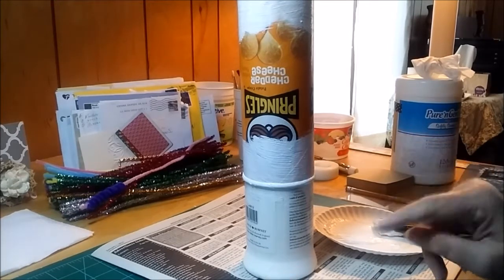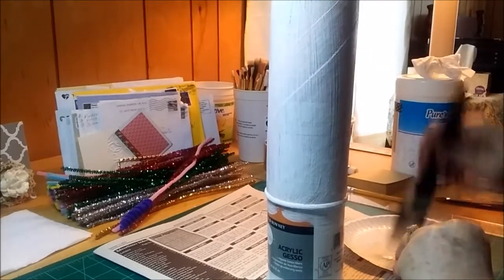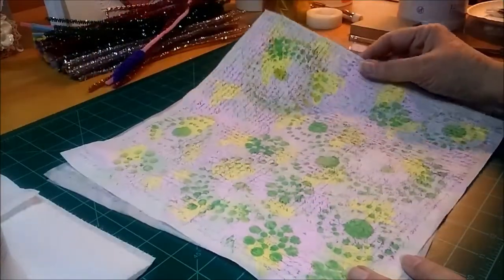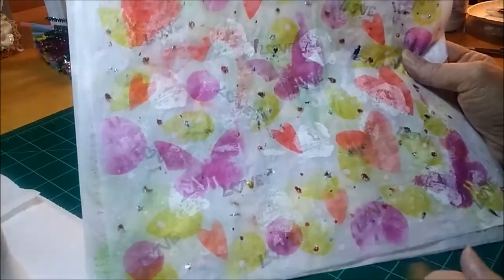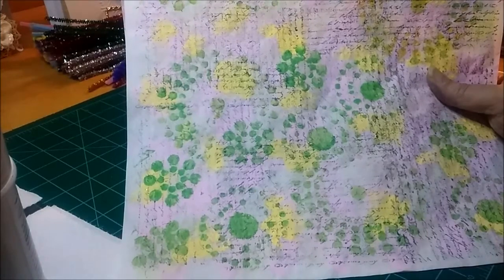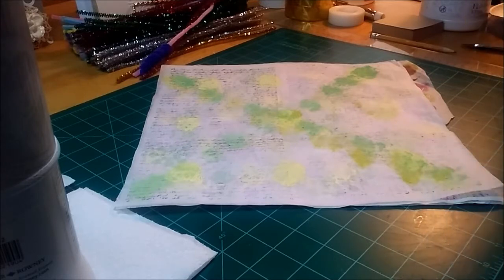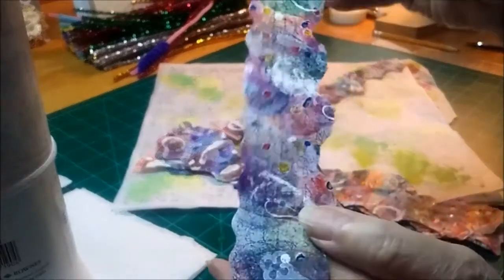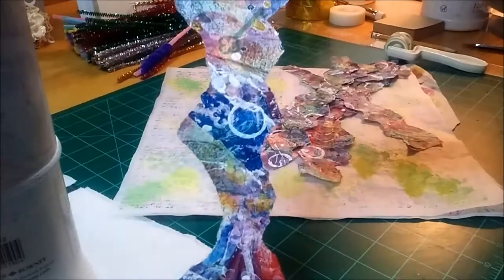How to Make Chenille Stems Storage from Pringles Can & Deli Wrap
Hi-This project is a work in progress. I am making storage for my chenille stems from a Pringles can and painted deli wrap. Watch for part 2 of this project soon.
Thanks to Bettsy Doodle for the paper painting inspiration. Here is a link to her channel